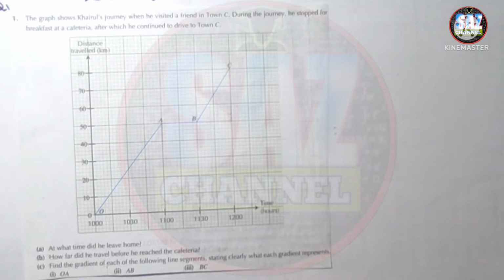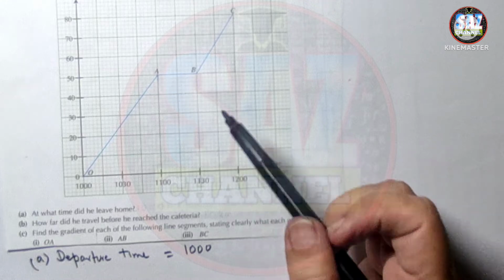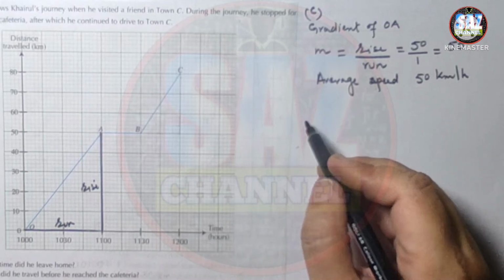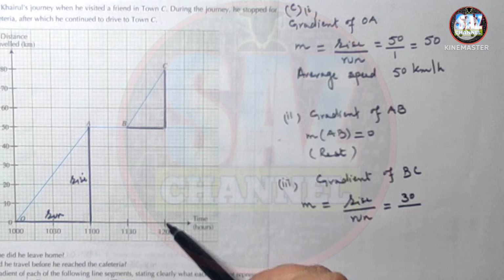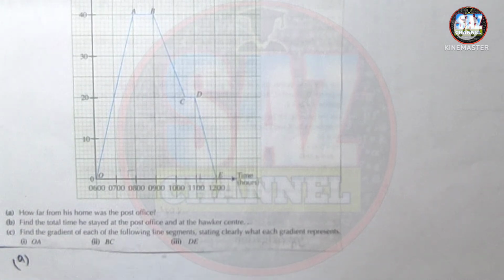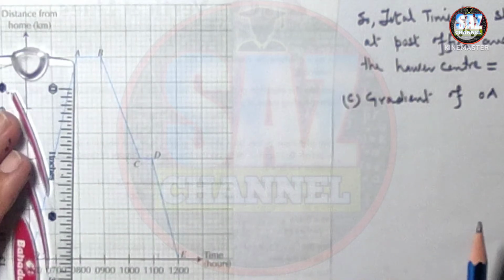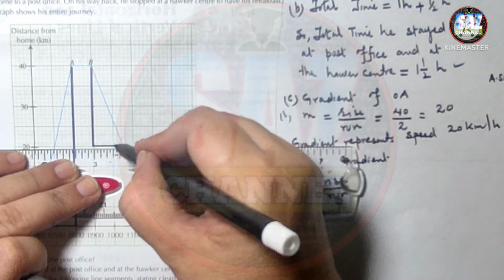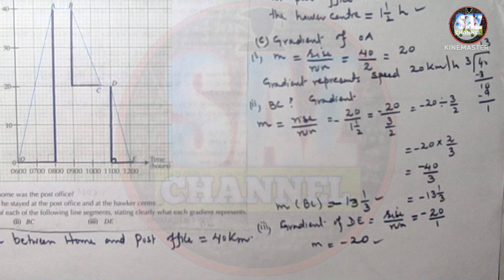Travel Graphs|Application of straight line in Real life|Average speed| NSMD2(7Th Ed)|Ex#2B|Q#1,2